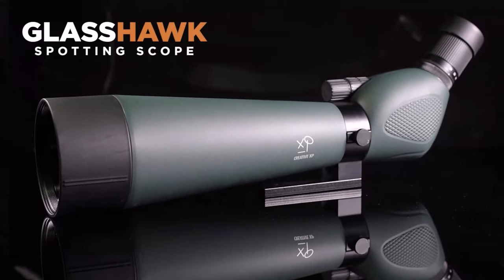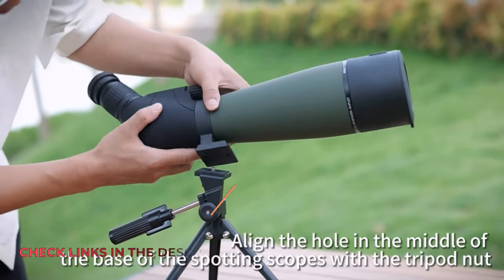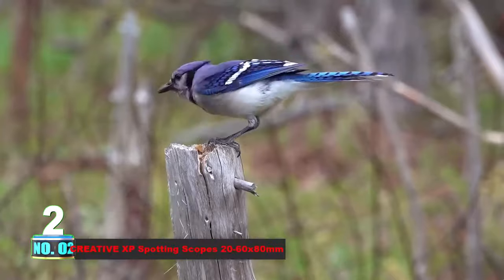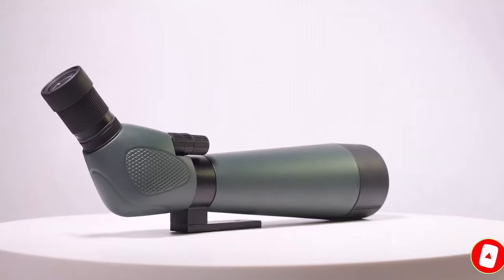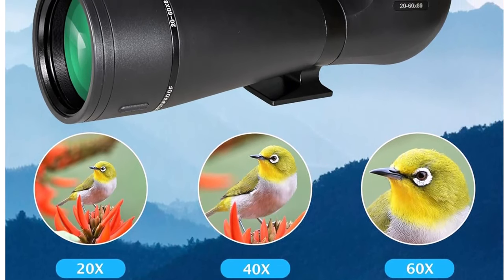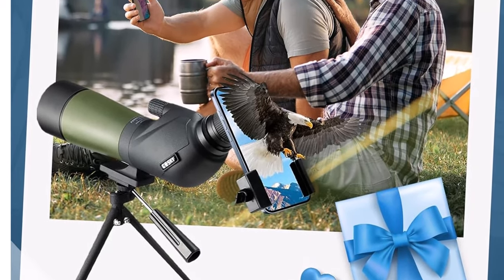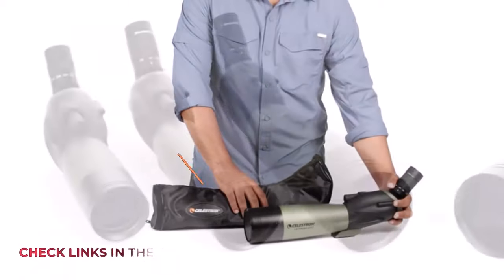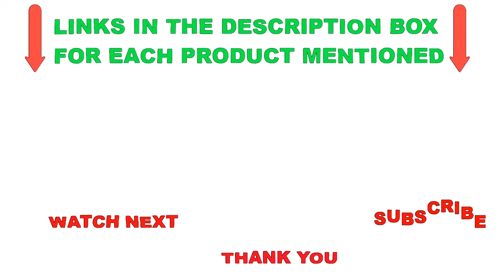Best Spotting Scopes For The Money2024| Top 5 Best Spotting Scopes Review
~ Product Link ~
1. Title: Gosky Updated 20-60x80 Spotting Scopes with Tripod
2. Title: CREATIVE XP Spotting Scopes 20-60x80mm
3. Title: Gosky HD Spotting Scope 20-60x 80mm with Tripod
4.  Title: Gosky 20-60x60 HD Spotting Scope with Tripod
5. Title: Celestron Ultima 80 Angled Spotting Scope